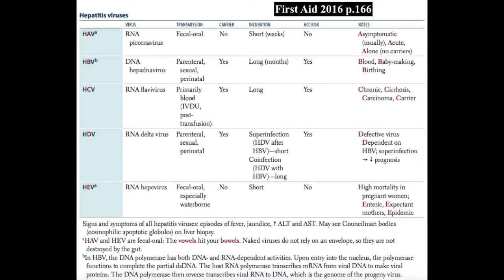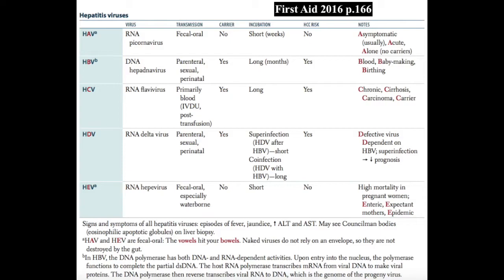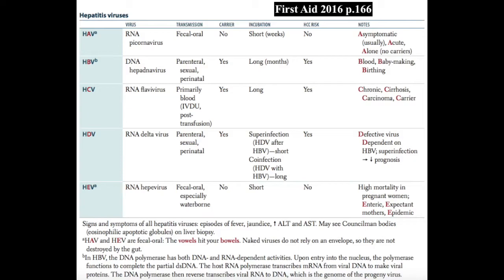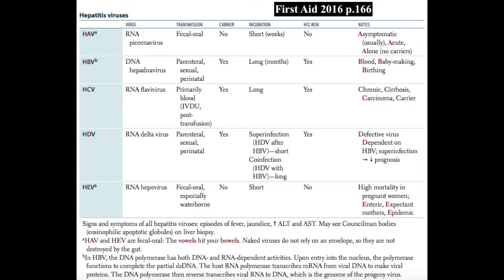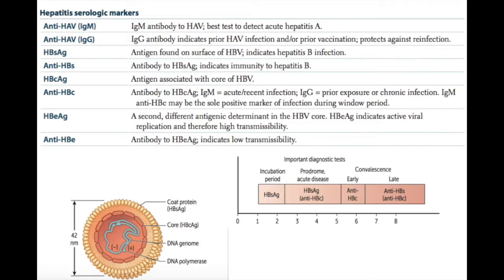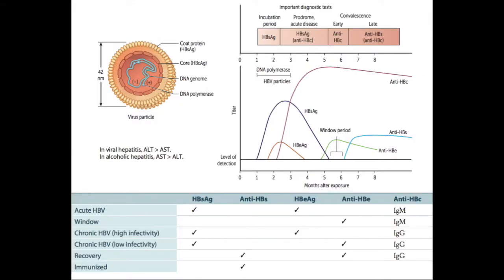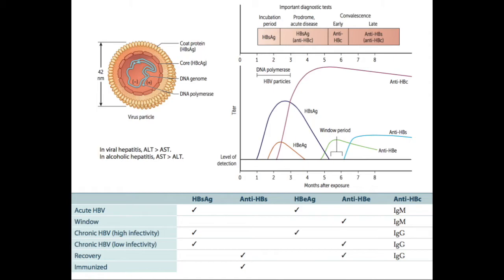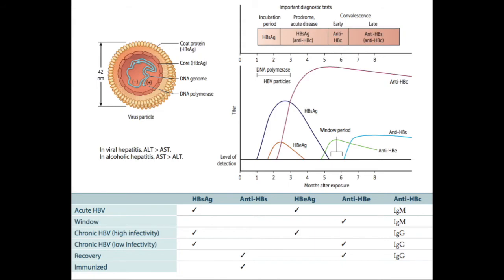HEPATITIS [Highly Tested Topic]